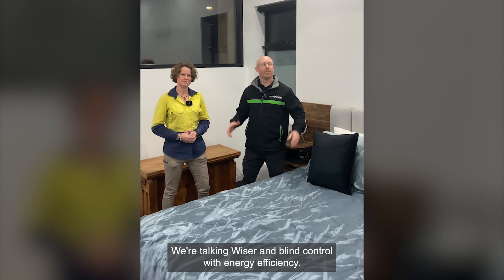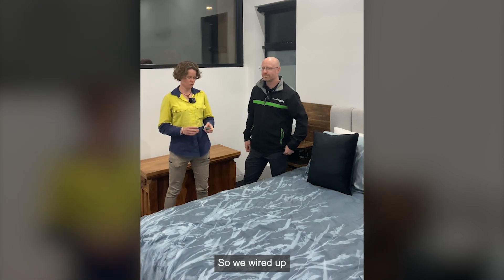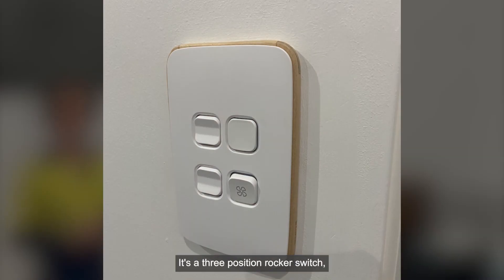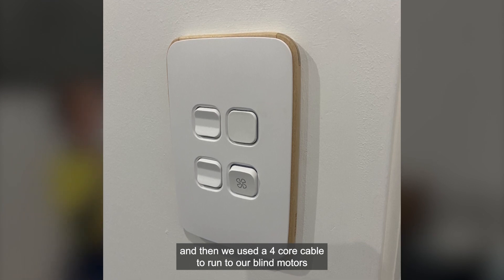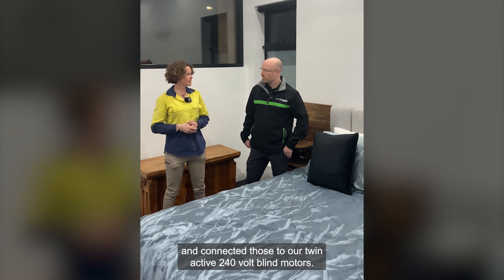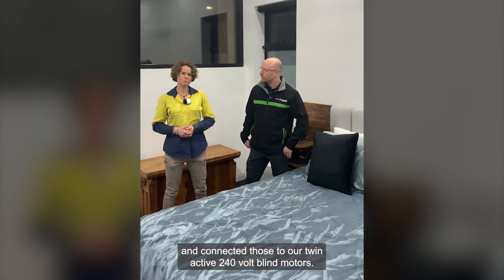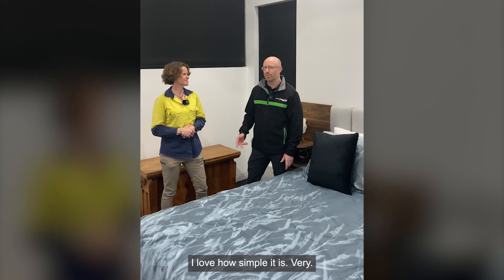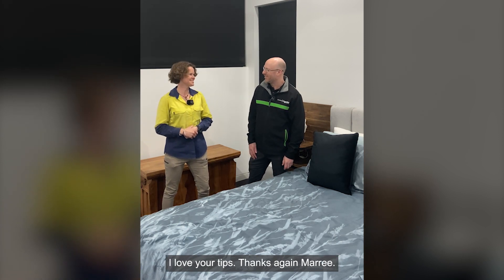Clipsal Wiser – Marree’s Tips – Bedroom Blind control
Marree shares her tips on how to setup Wiser blind control and explains the Automations that were used to help keep bedrooms cool and save energy.